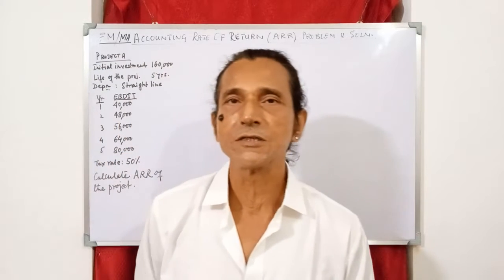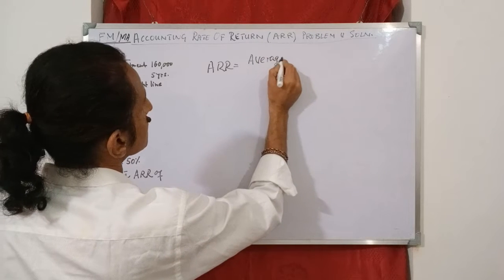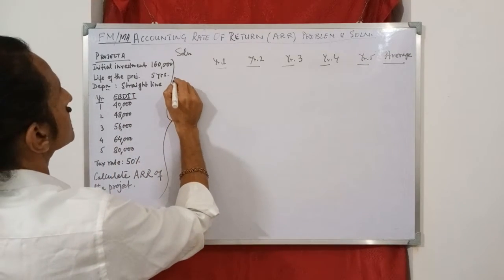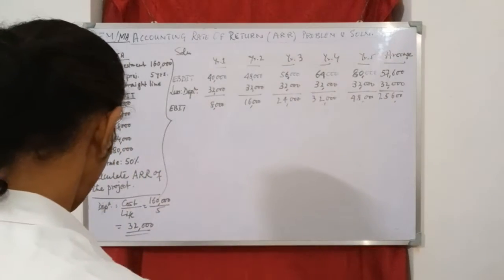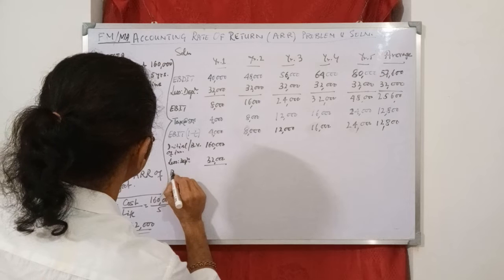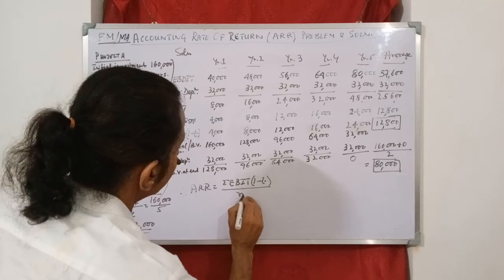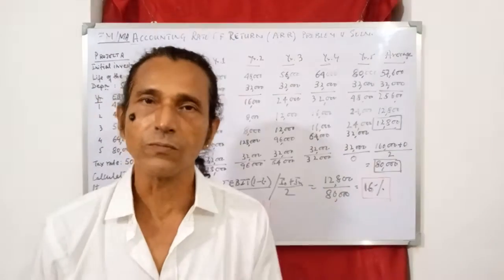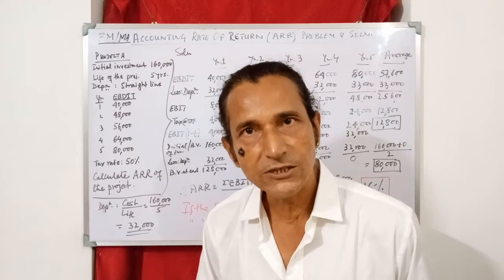CAPITAL BUDGETING PART III ACCOUNTING RATE OF RETURN (ARR) PROBLEM AND SOLUTION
THE ACCOUNTING RATE OF RETURN (ARR) IS THE AVERAGE PROFITABILITY OF A PROJECT. IT IS COMPUTED BY DIVIDING THE AVERAGE PROFIT BY THE AVERAGE INVESTMENT AND EXPRESSED AS A PERCENTAGE. IN THIS VIDEO AN INCLUSIVE PROBLEM ON ARR IS SOLVED.